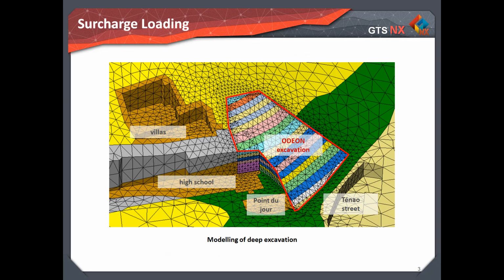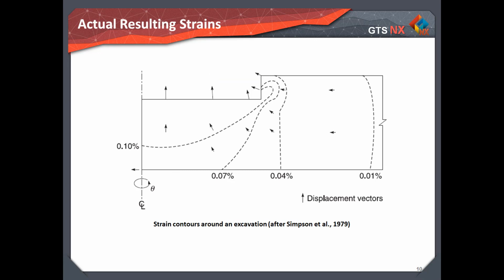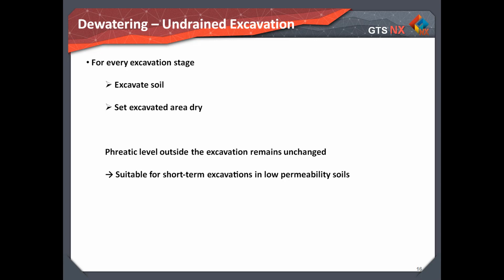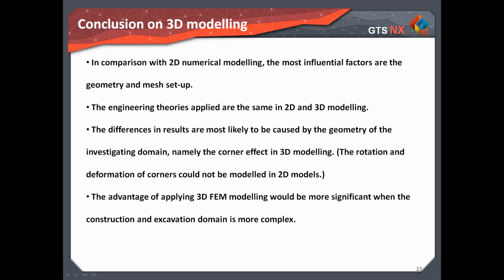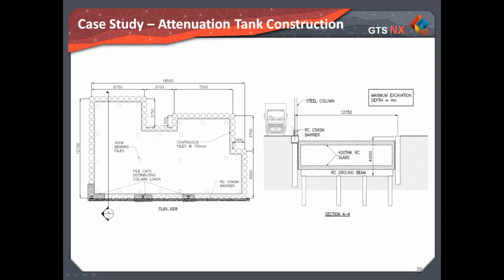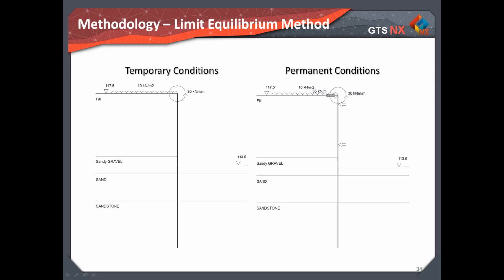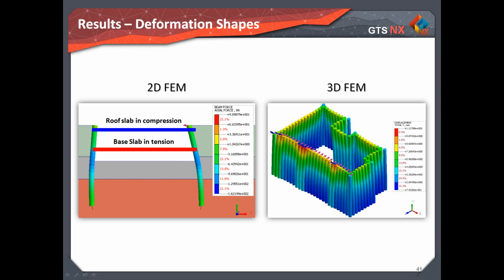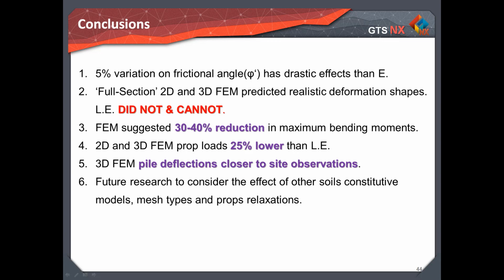[MIDAS Geotechnical Training] Deep Excavations and Dewatering in Urban Environment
This webinar is a MIDAS geotechnical engineering education series. The training focuses on providing engineers with the newest engineering trends, theory and methods for geotechnical engineering.
Highly qualified engineers in Midas Elite Engineer Group share their know-how of design and analysis, and provide a chance to see how they overcome difficulties with MIDAS software in the project